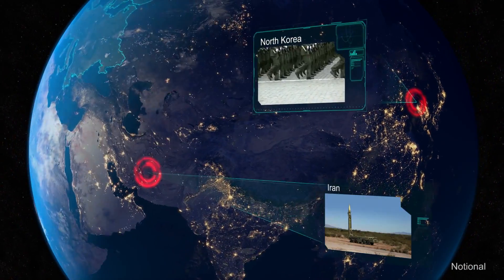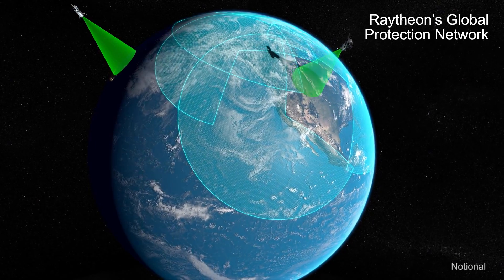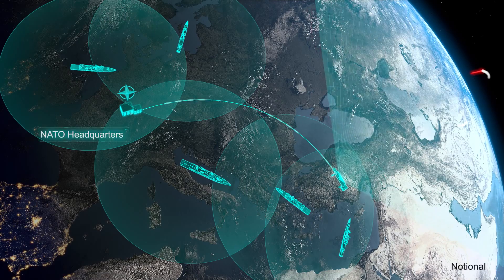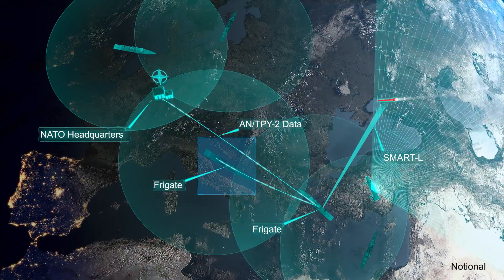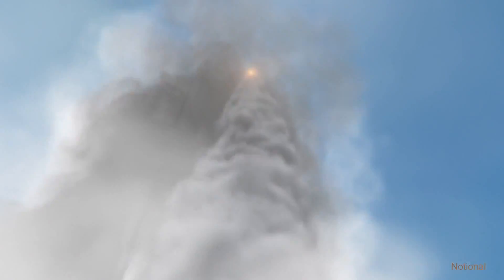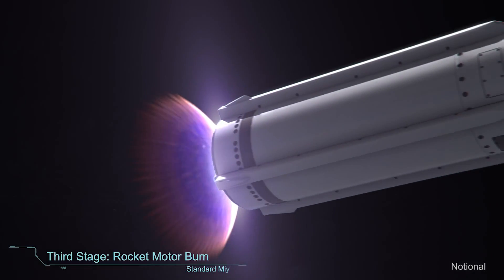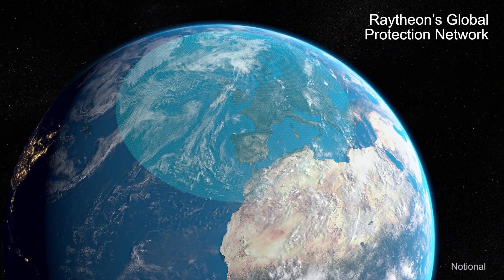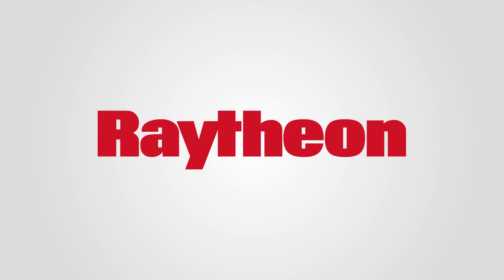Space Missile Defense by Raytheon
Raytheon has completed the manufacturing of an Antenna Equipment Unit for the AN/TPY-2 ballistic missile defense radar. An integral part of the Ballistic Missile Defense System. The AN/TPY-2 searches, discriminates between threats and non-threats, acquires and tracks threat ballistic missiles.

AN/TPY-2 is a mobile X-band radar that helps protect the U.S., warfighters, and America's allies and security partners from the more than 6,300 ballistic missiles the Missile Defense Agency estimates are not controlled by the U.S., NATO, China or Russia. The Antenna Equipment Unit is one of the four major components that comprise the AN/TPY-2 ballistic missile defense radar, and completing the AEU is critical to ensuring Raytheon delivers the ninth radar system to the Missile Defense Agency in early 2014.